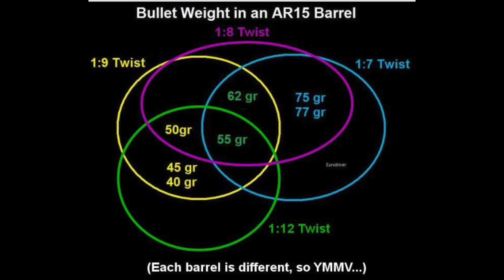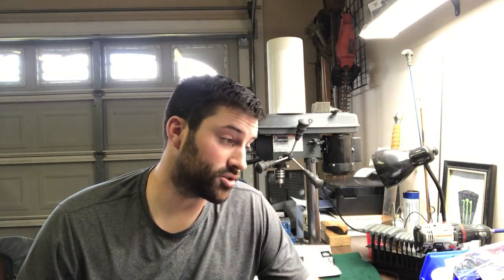Rifle Twist Rates For Dummies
From time to time I have been asked about rifling and twist rates. In this video, I attempt to explain the different twist rates and their purposes. If you have any questions feel free to post those questions below. Thanks, and enjoy!